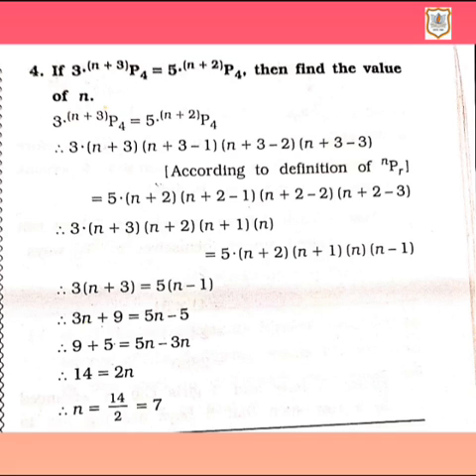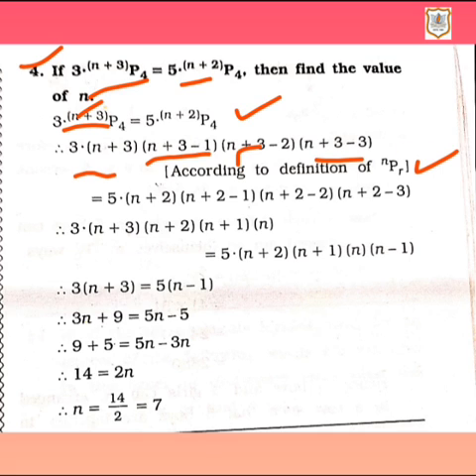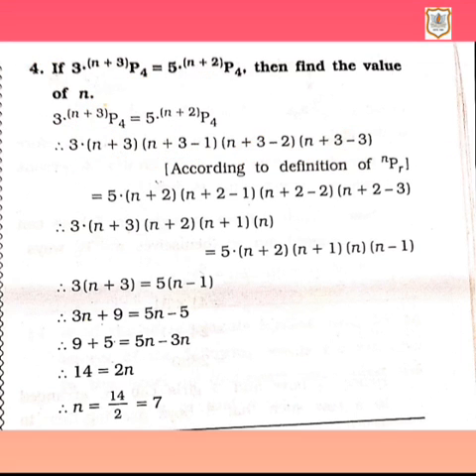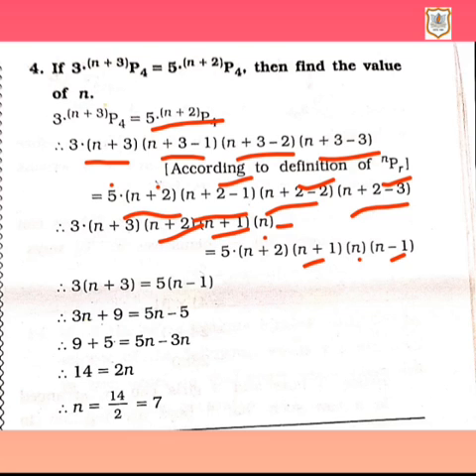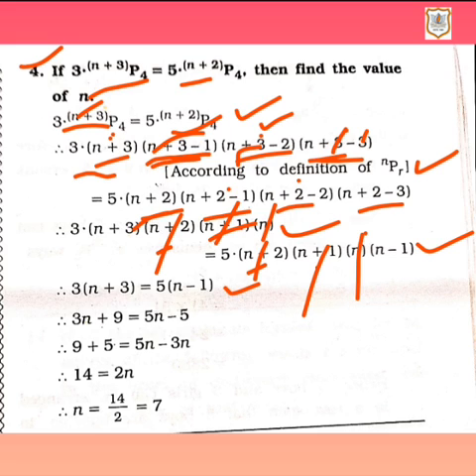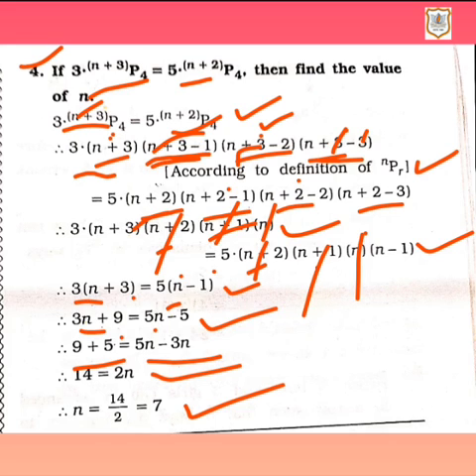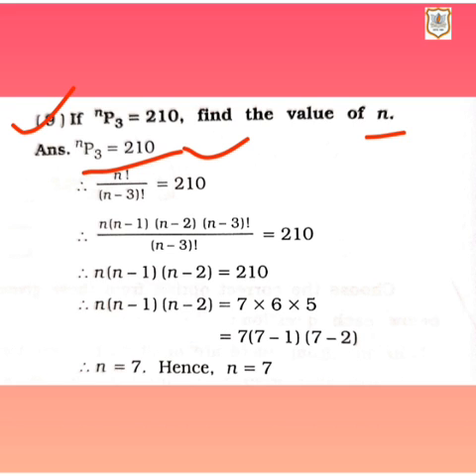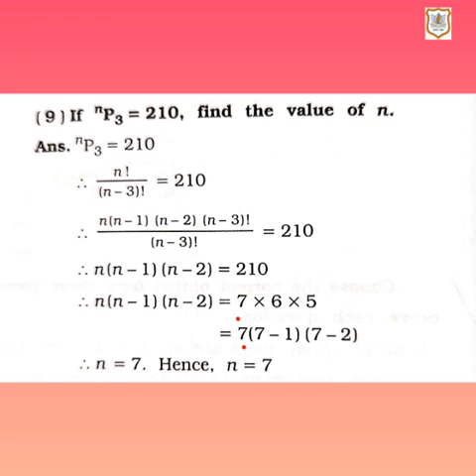Std XI Com Stats Ch 6